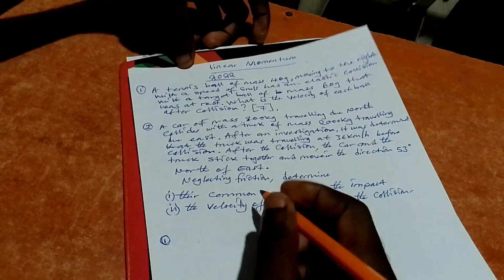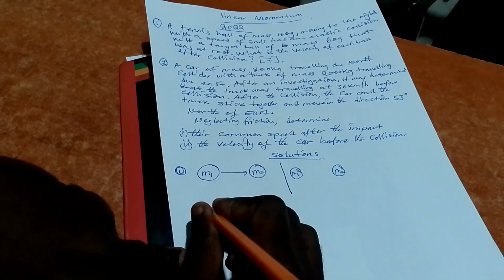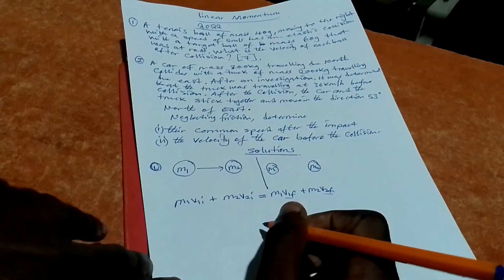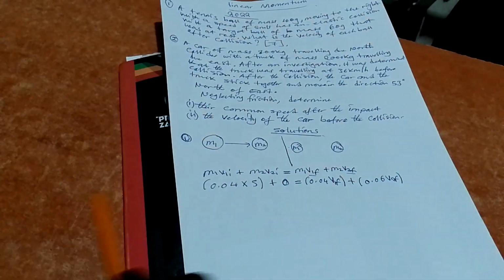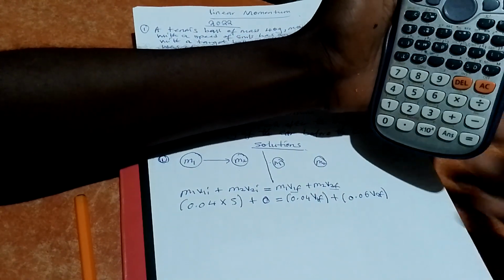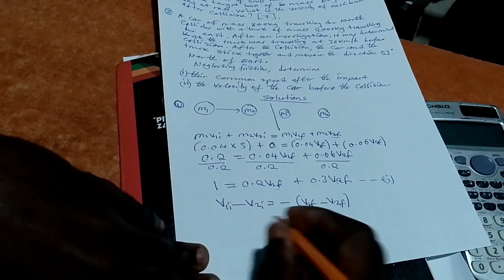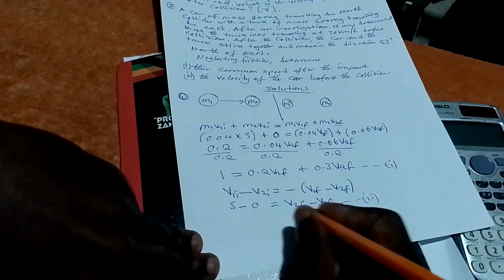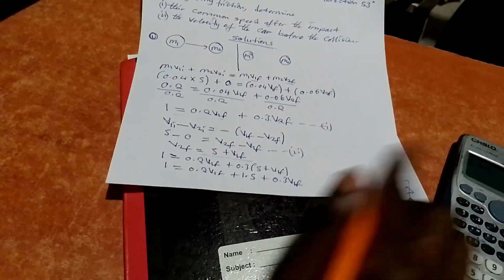Linear momentum 2021/2022 explained